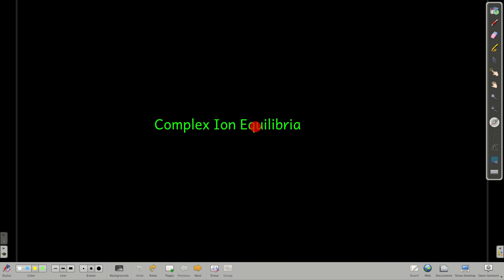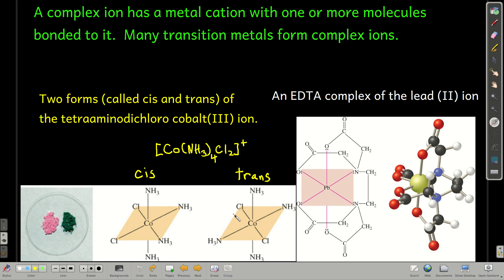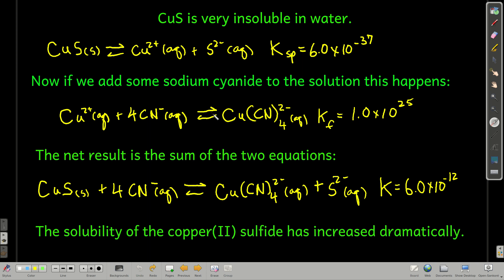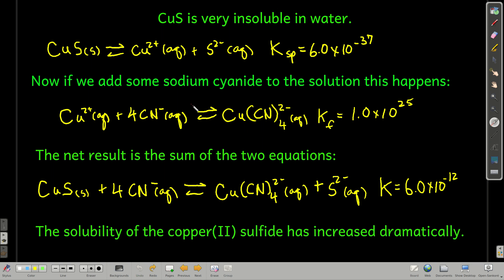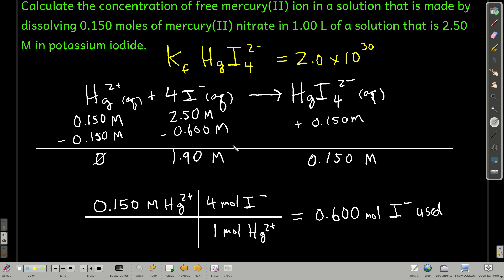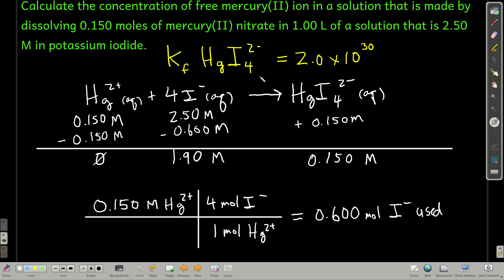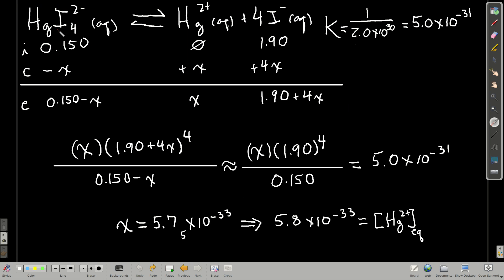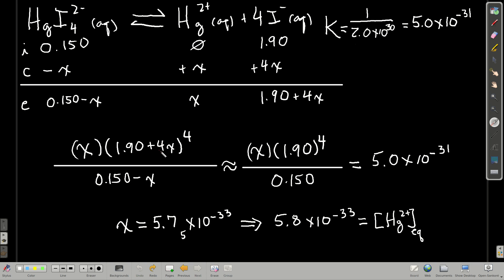Chem102ComplexIonEquilibria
Complex ions and their effect on equilibria.